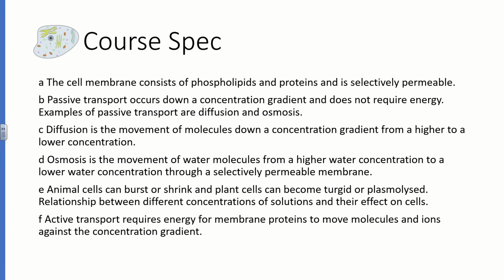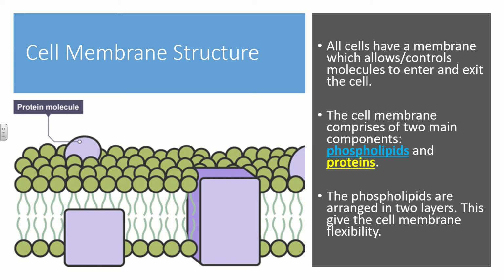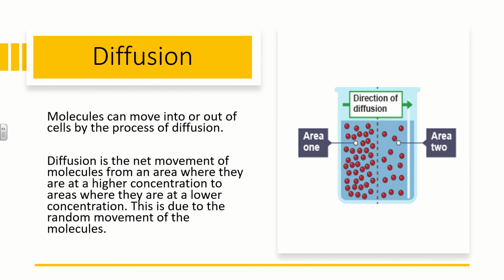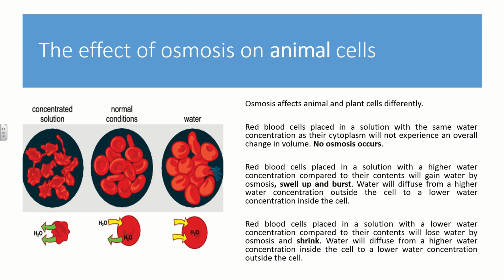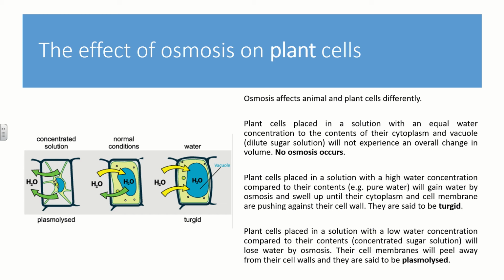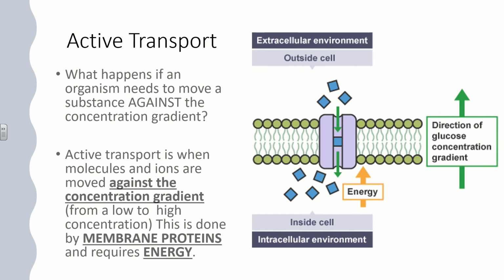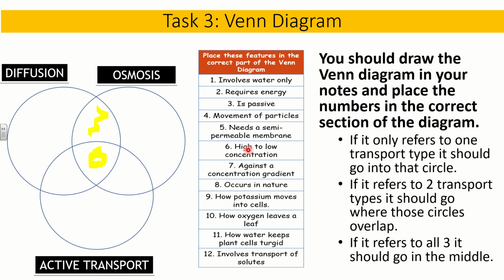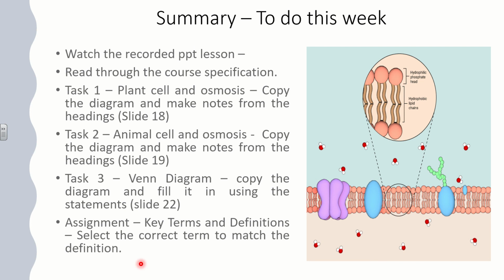1.2 Transport Across the Cell Membrane Week 1